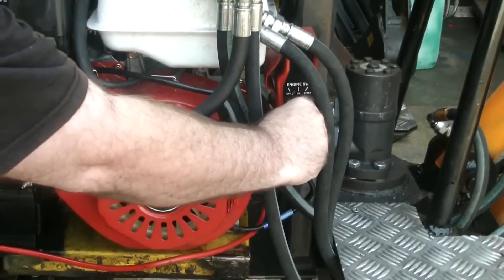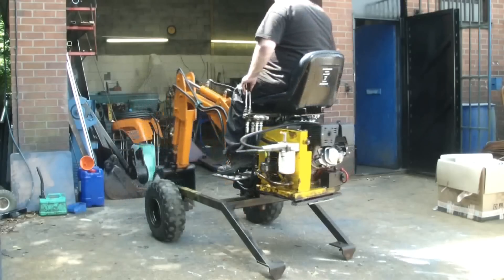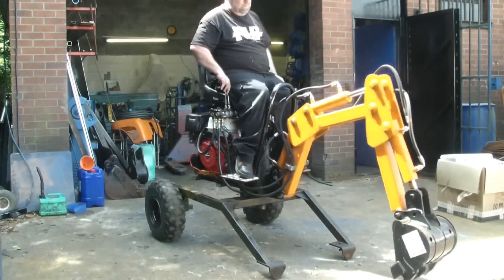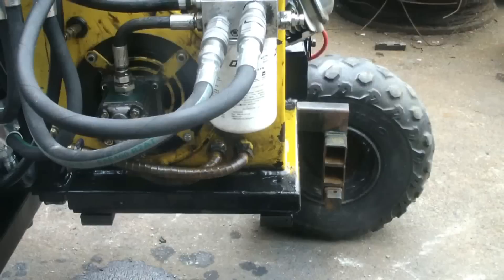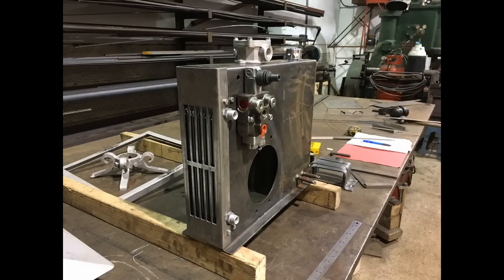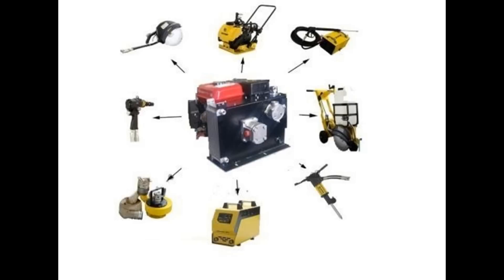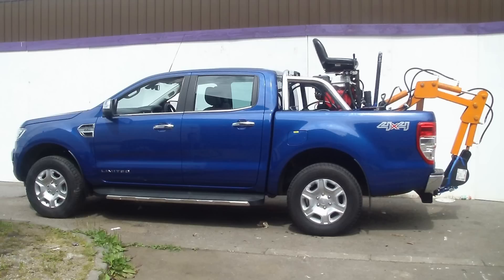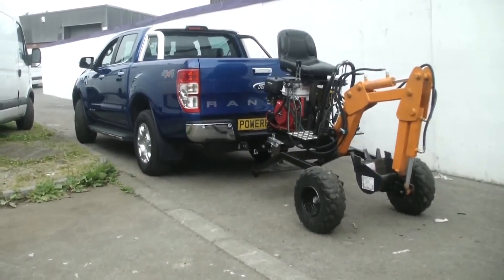Powerfab 360 Towable Excavator with Removable Powerpack (video & voice over)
Plans sold world-wide